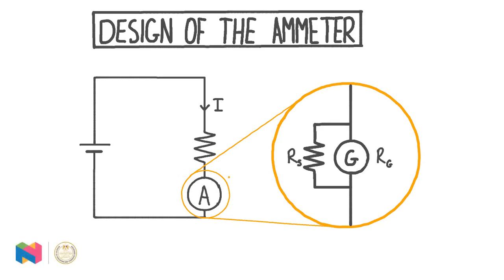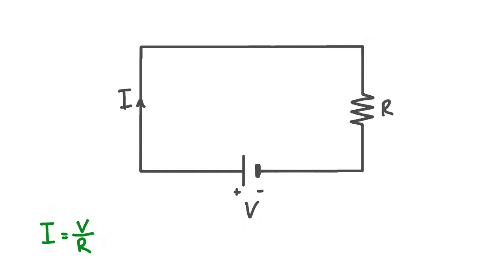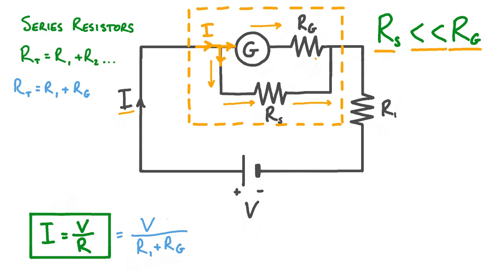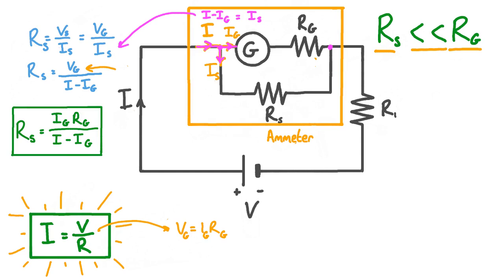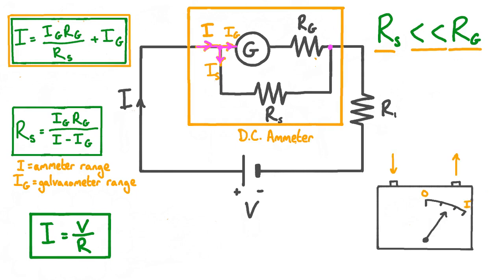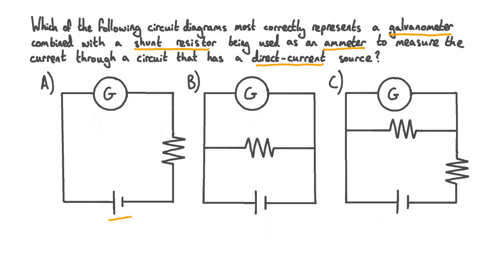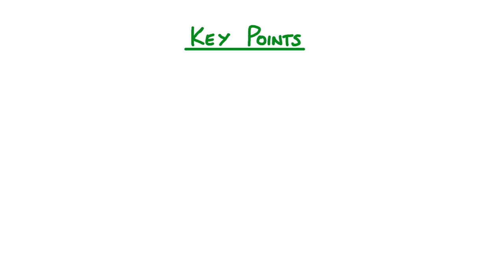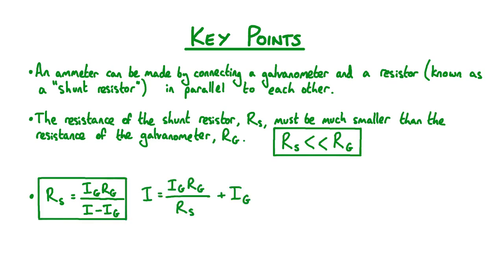Design of the Ammeter 18